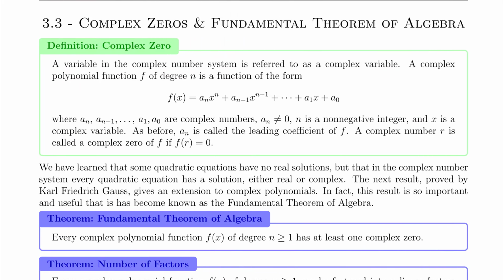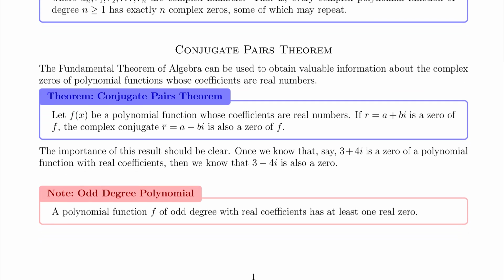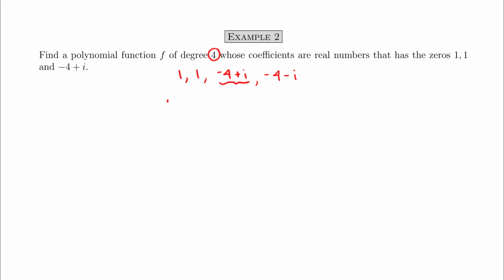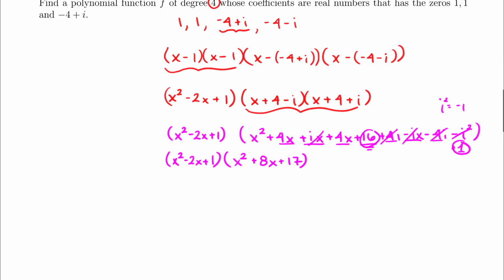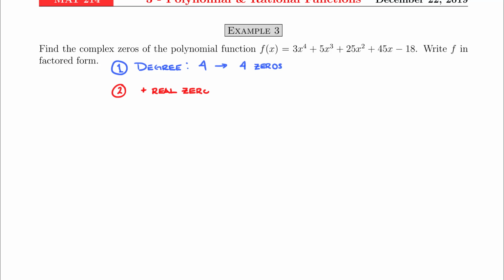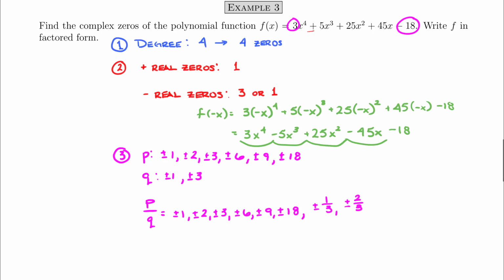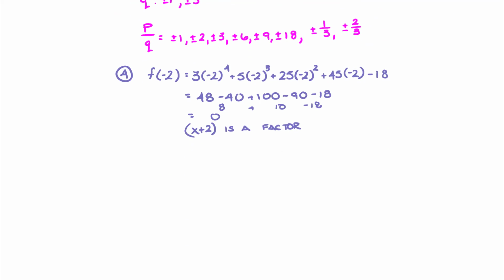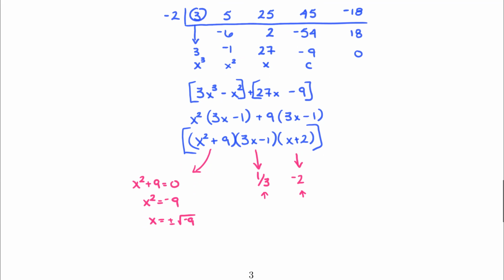MAT 114 - 3.3 - Fundamental Theorem of Algebra